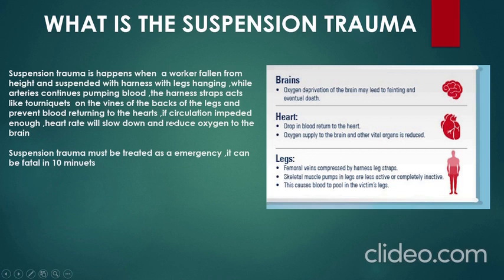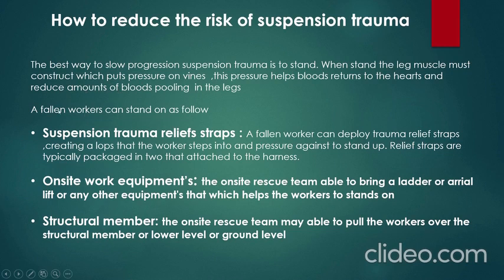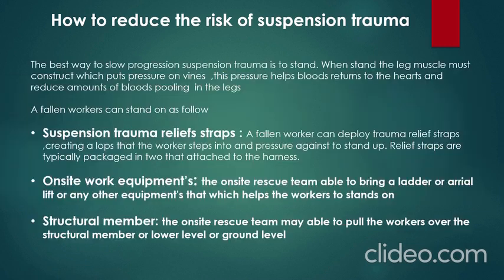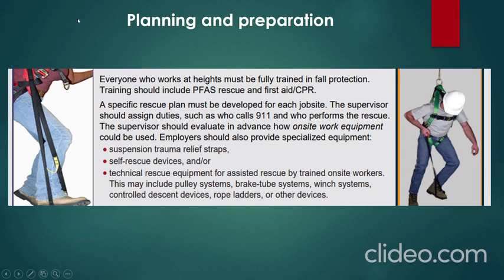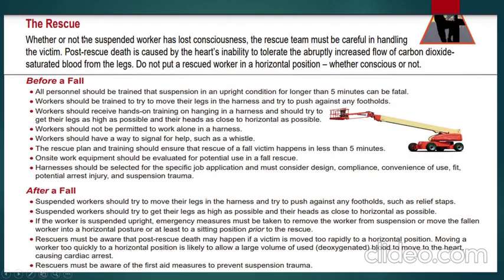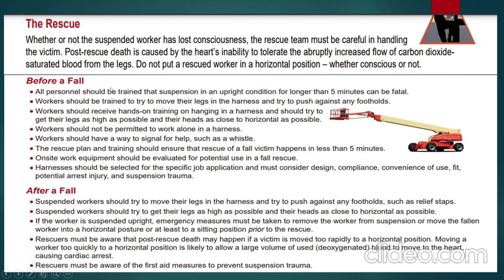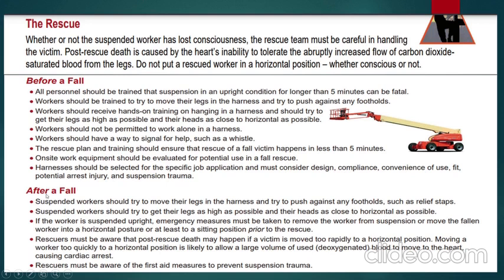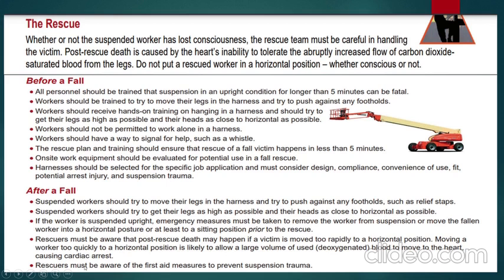suspension trauma rescue (WHAT IS THE SUSPENSION TRAUMA )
This video was developed for educational purposes for safety officers and engineers who are beginners in the safety field. gives the basics of understanding about the health ,safety and environmental management system.